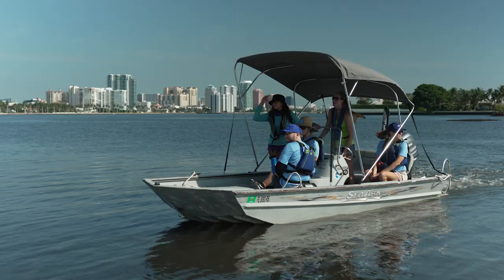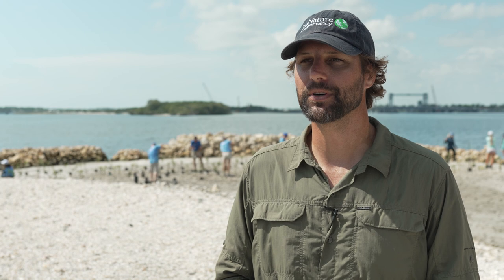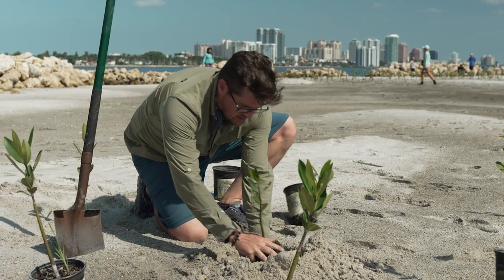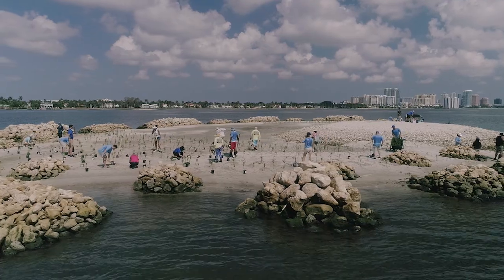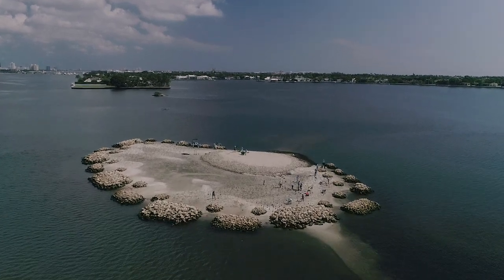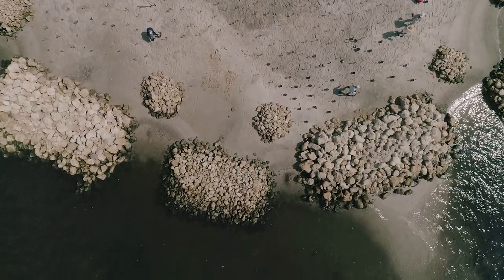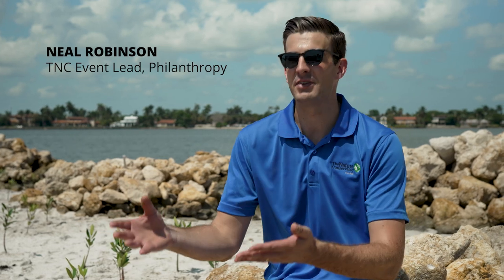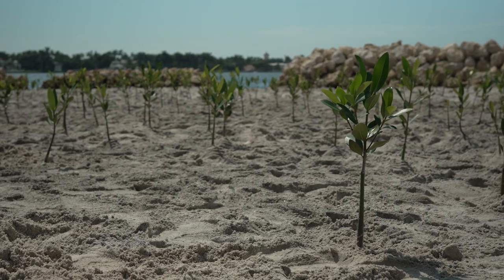The Nature Conservancy Impact Video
Planting Mangroves in West Palm Beach